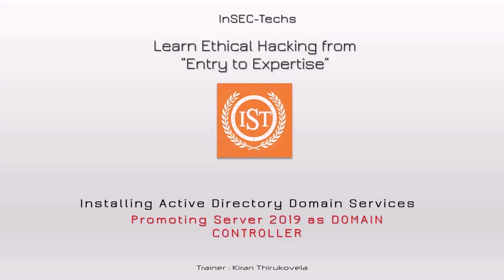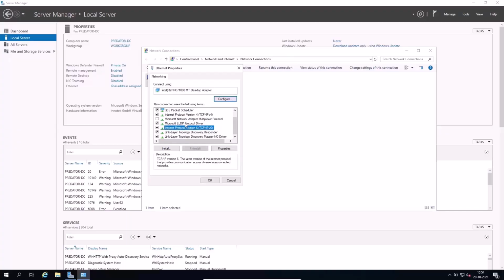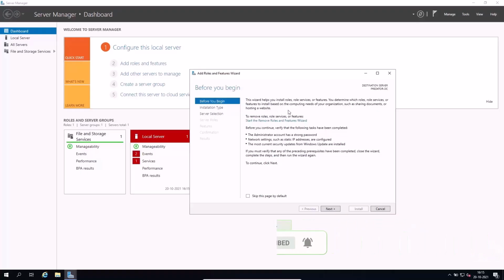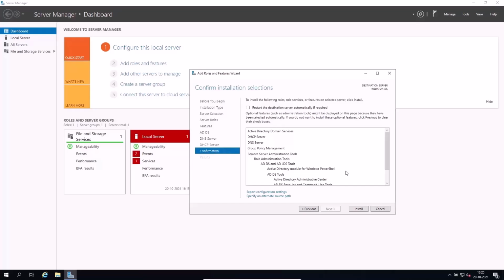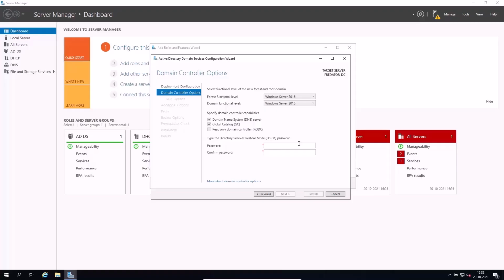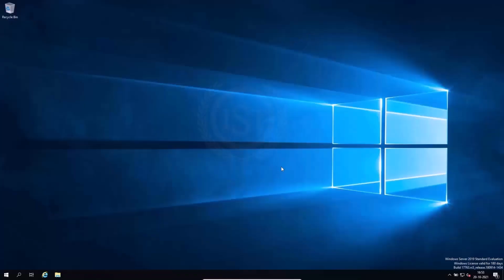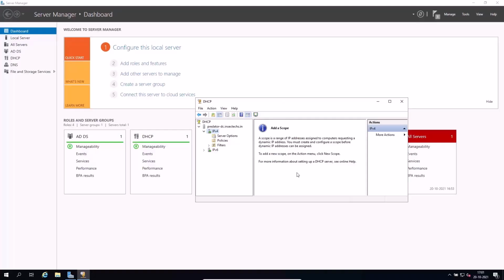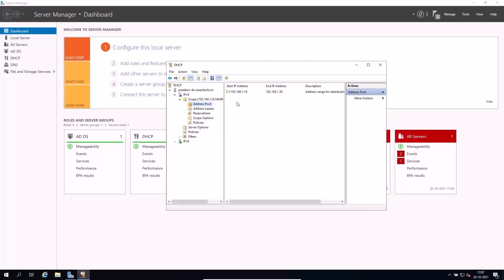Active Directory and Domain Controller setup and DHCP Server Installation tutorials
Welcome to insectechs, In this detailed tutorial, we walk you through the entire process of setting up Active Directory and Domain Controller on Windows Server, as well as installing and configuring a DHCP Server to manage IP addresses in your network.

What you’ll learn in this video:

👉 Setting up Active Directory:
👉Introduction to Active Directory and its role in network management
👉 Installing the Active Directory Domain Services (AD DS) role on Windows Server
👉 Promoting your server to a Domain Controller and configuring the domain and forest settings
👉 Managing user accounts, groups, and organizational units (OUs)
👉 Installing and Configuring a DHCP Server:
👉 What is DHCP and how it helps manage IP addressing in a network
👉 Installing the DHCP Server role on Windows Server
👉 Configuring DHCP scopes for IP address allocation
👉 DHCP lease management and troubleshooting tips

By the end of this tutorial, you’ll have a fully functional Active Directory environment with a Domain Controller and a DHCP Server to automatically assign IP addresses to your network devices.